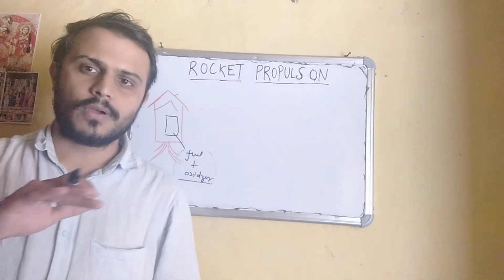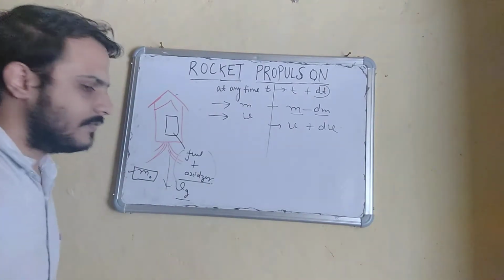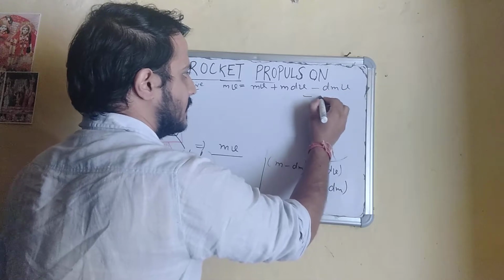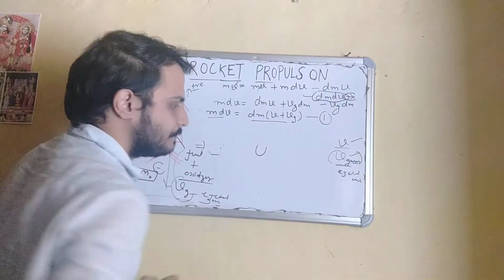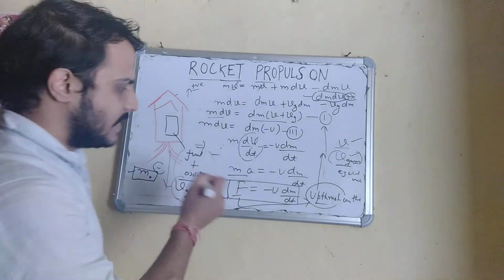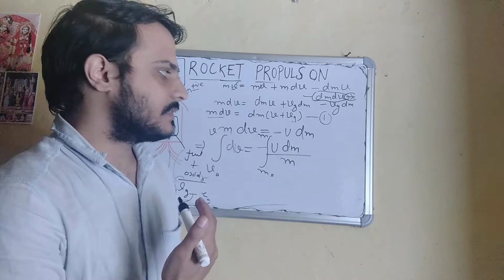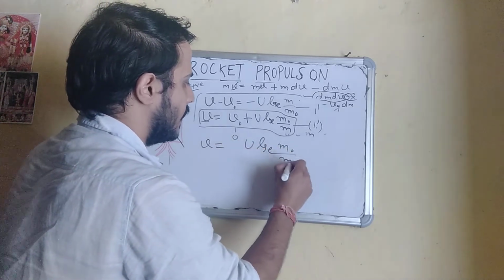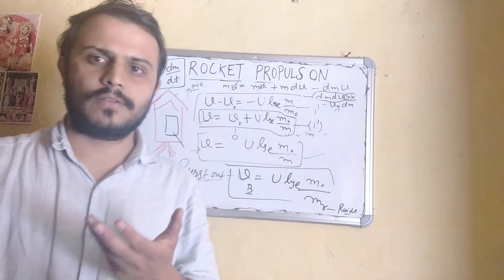ROCKET PROPULSION ll VARIABLE MASS PROBLEM, upthrust and velocity of rocket#jee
Here I explain the rocket propulsion on the basis of conservation of linear momentum and cal. Expression for upthrust and velocity of rocket.